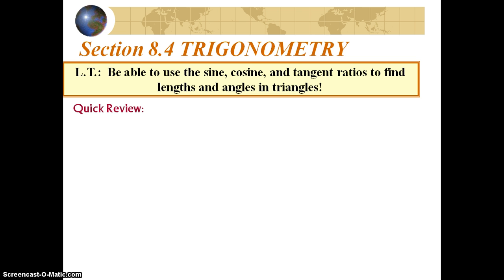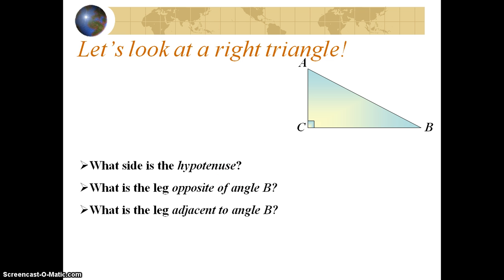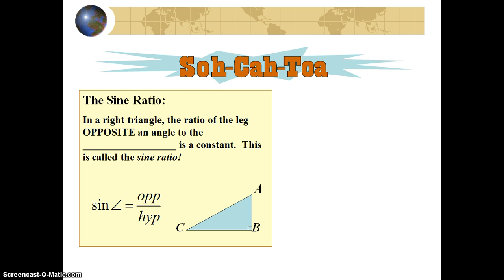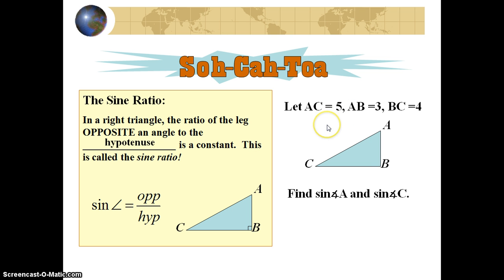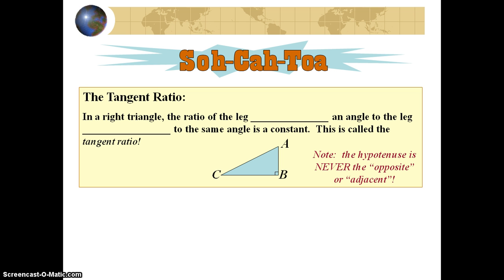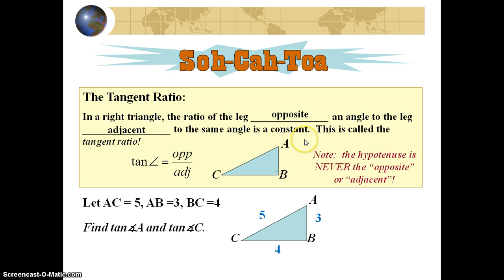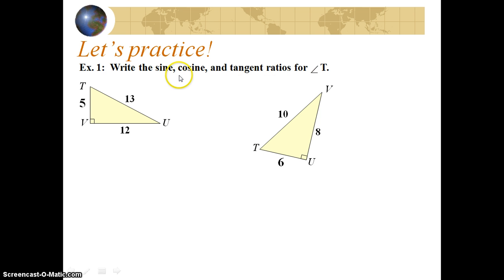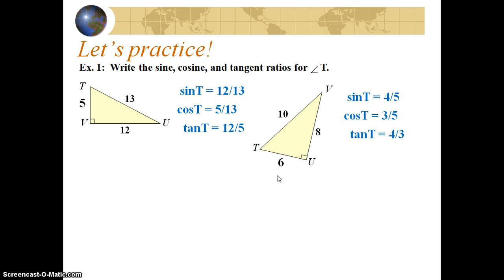8.4 Trigonometry Ratios